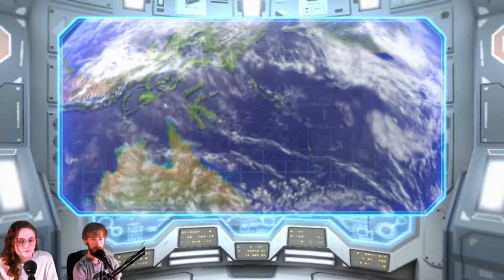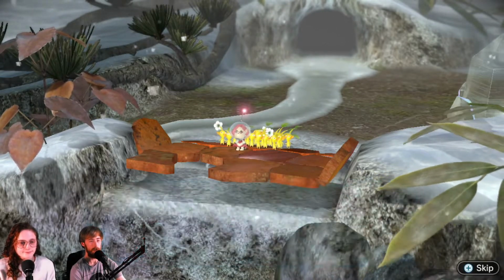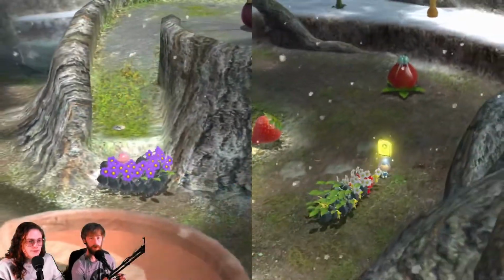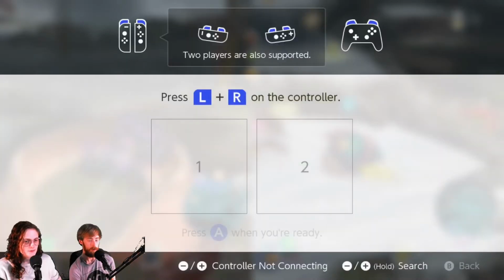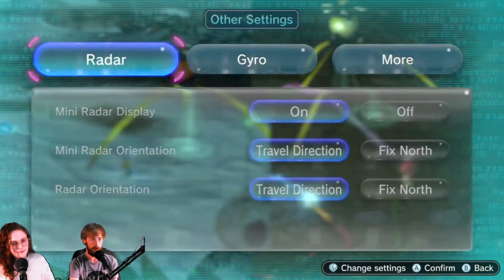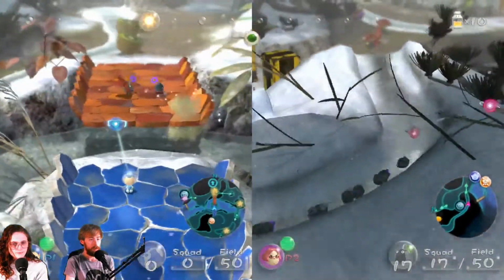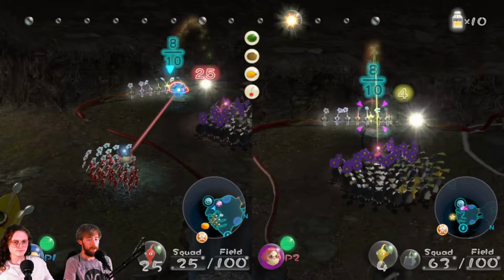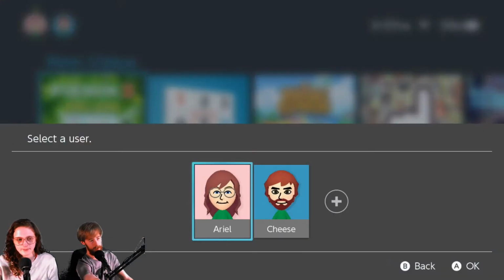Earl & Cheese play Pikmin 3 Deluxe #1 - (11-20-2020)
It's finally here!! Pikmin 3 Deluxe for the Switch! Luckily, Cheese is a seasoned Pikmin veteran, and Earl is picking it up quickly! More of this to come, surely!

Get in on our streams together over